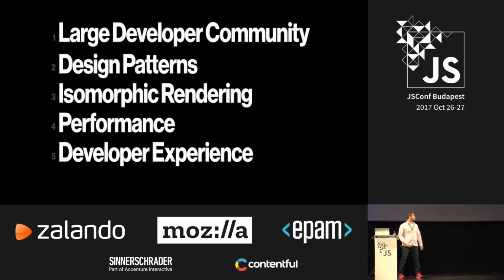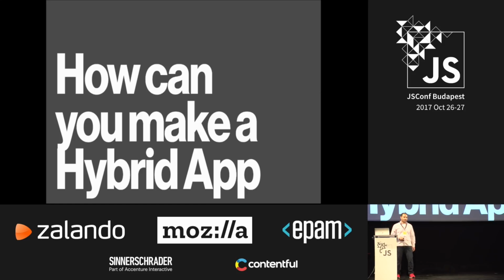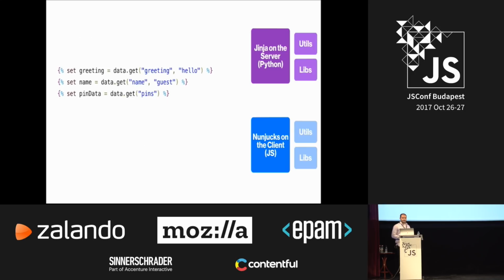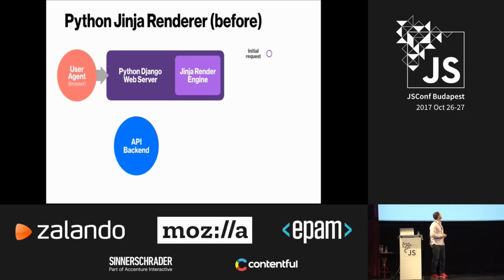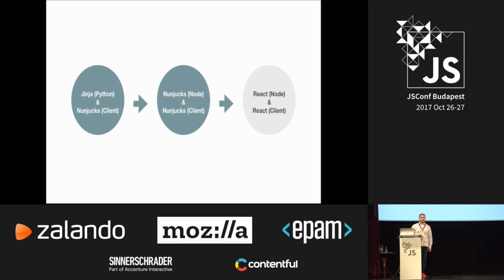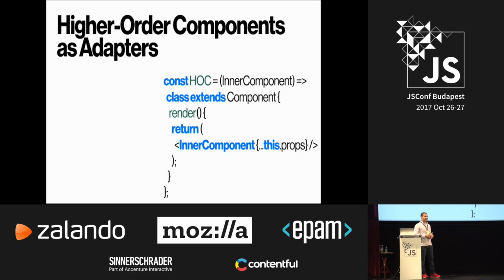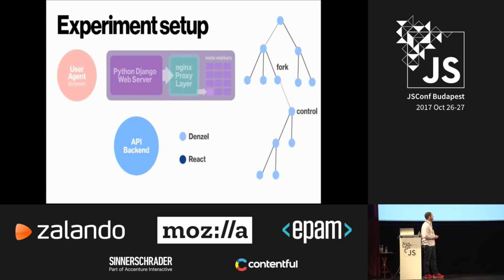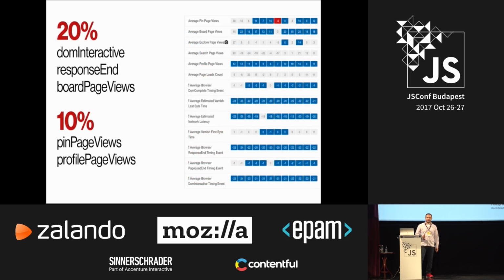Imad Elyafi: Migrating Pinterest profiles to React | JSConf Budapest 2017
We all have been in situation when we were in one platform and had to move to another. While it’s relatively easy to build a new web app in React, migrating a service that’s constantly changing and used by millions of people is a much more complicated challenge. It’s like changing the engines of an airplane while mid-flight. The talk is about techniques we tried and challenges we faced while migrating to React at Pinterest.